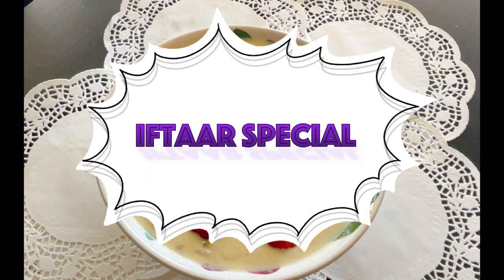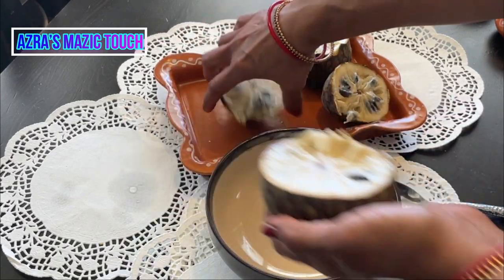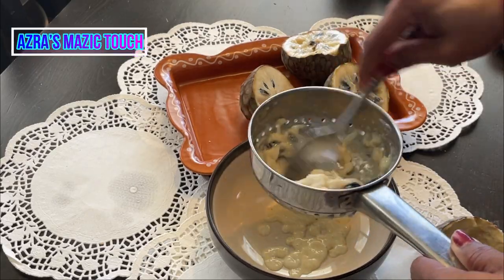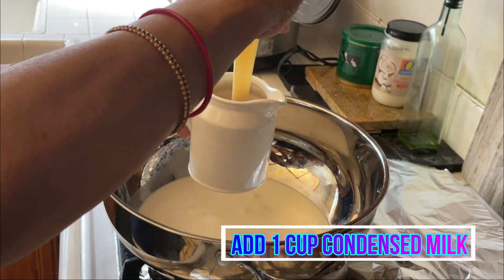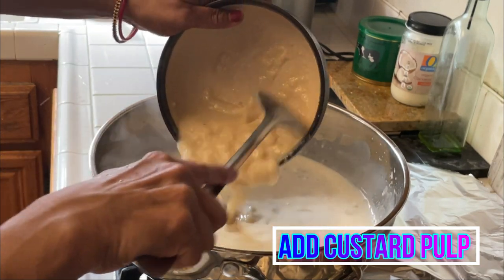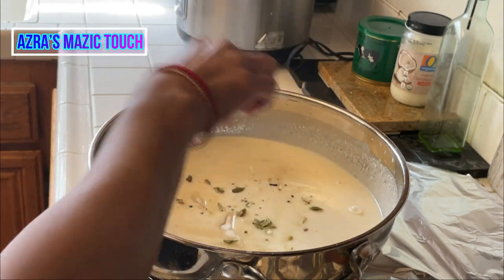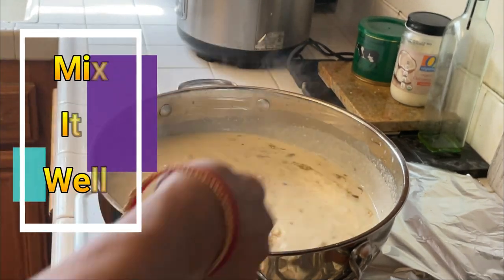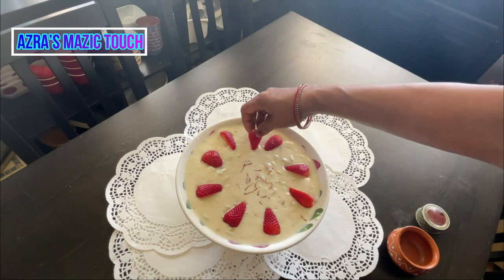Ifthaar Special Custard Apple Cream,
The very first time I tried this , was in Mumbai, ever since then I have been wanting to try, my version of it, this is a very easy recipe though you take a little bit of time de seeding, but trust me its all worth the time.It is my recipe and my way of making it,I've simply cooked it in a very low flame adding all the ingredients to it.This fruit is a favorite of mine, they taste very sweet yet somehow mellow, creamy and very fruity, like a fusion of tropical flavors,I just love trying out recipes with it.
You can serve this chilled too, but I love to pour it warm on custard ice cream or chocolate fudge cake YUM!

Editor - -Wiswmbhar Nath

Editing & Music - Deep Audio Studio Creation